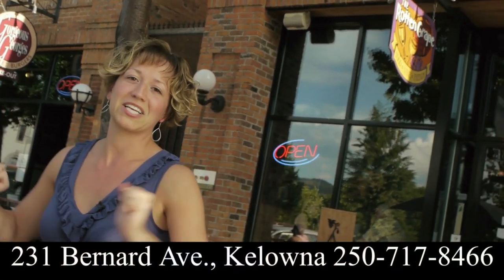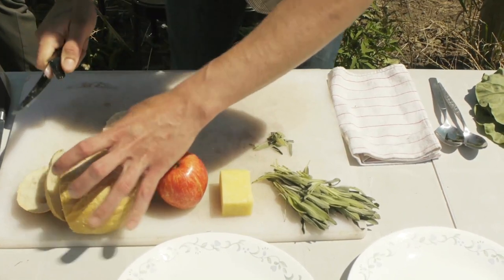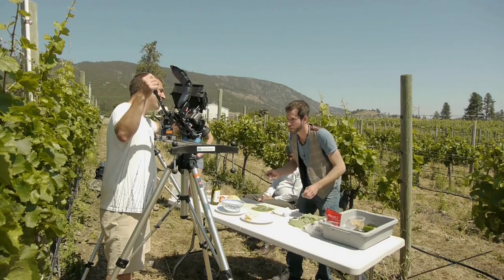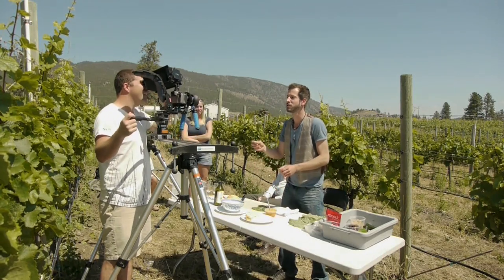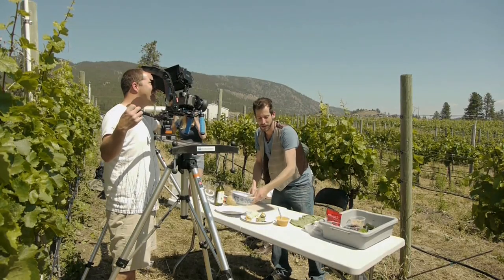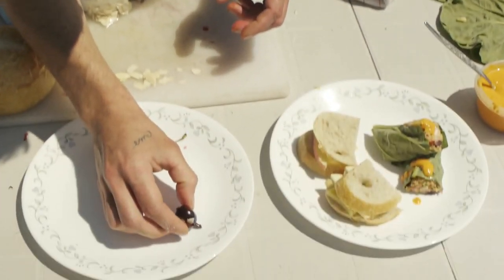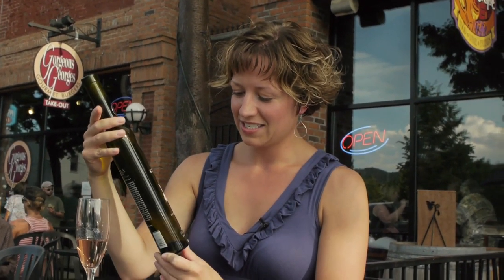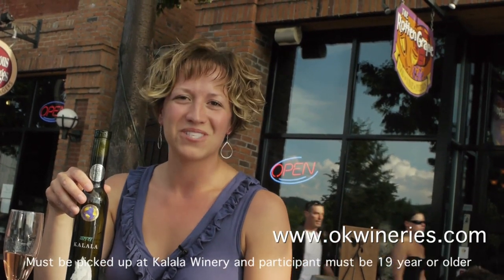Fork Knife and Corkscrew - Episode 4 - PicNic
This episode features Chef Giulio and Kalala Organic Winery's marketing manager Jessica Kuling. Filmed in West Kelowna, British Columbia by East 2 West Productions